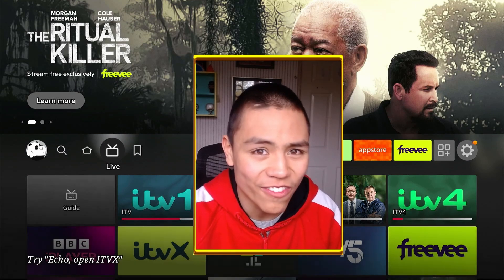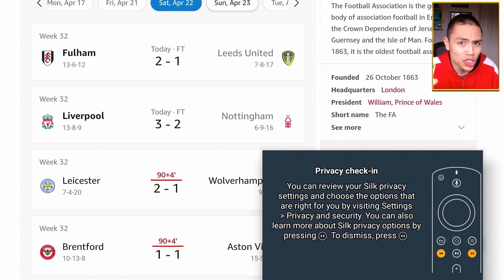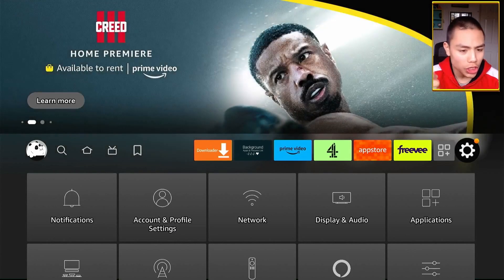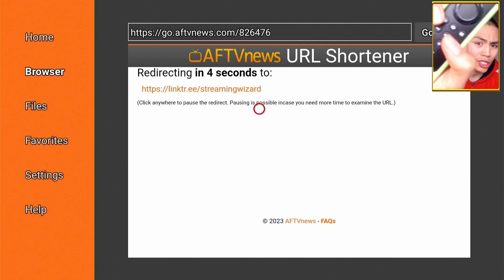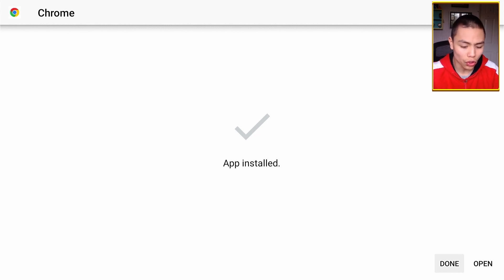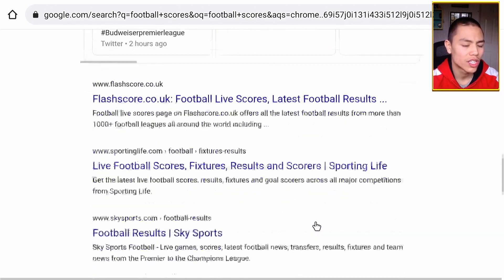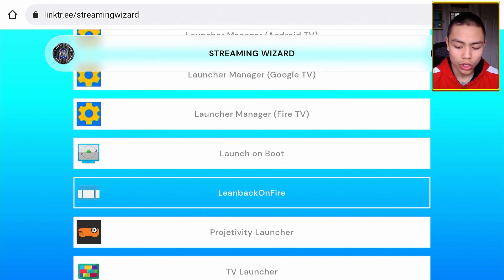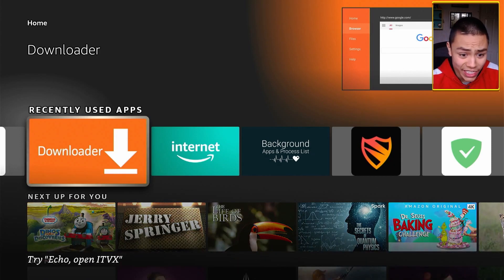🔴 HOW TO INSTALL WEB BROWSERS ON FIRE STICK & CUBE 🔴